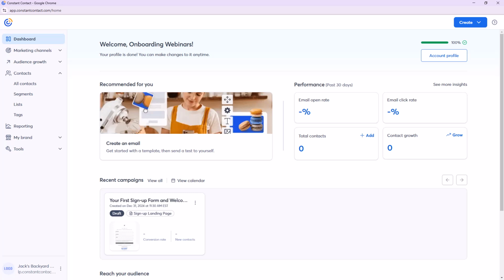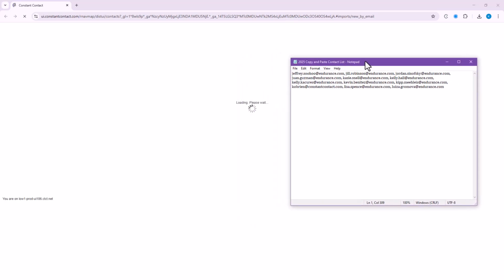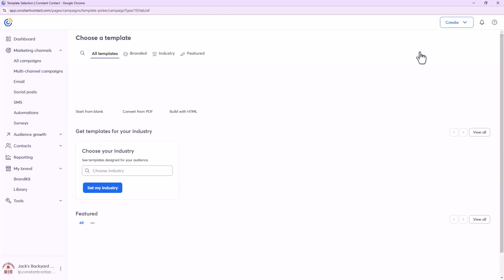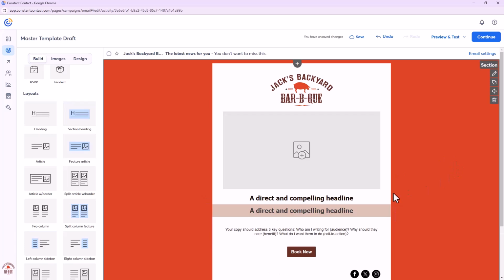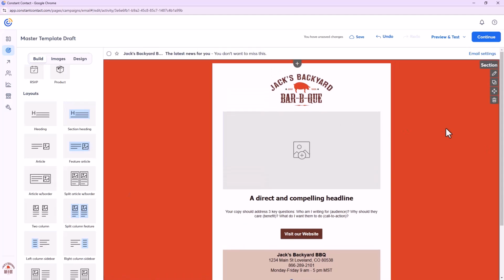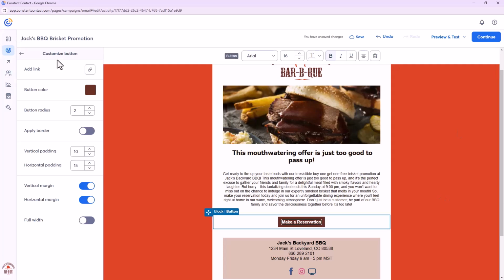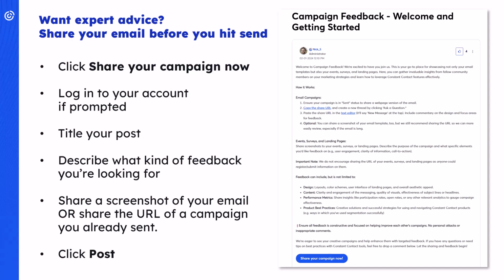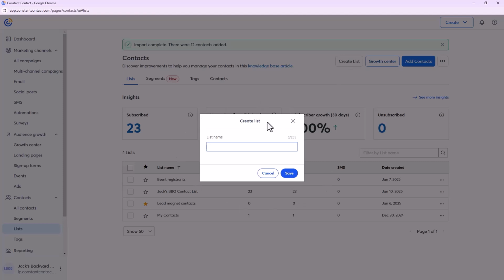Getting Started: Upload Your Contacts & Send Your First Email with Constant Contact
Are you ready to make the most of your new Constant Contact account?

Join our free demo to learn how to kickstart your email marketing journey. You'll get step-by-step instructions on uploading your contacts and creating and sending your first email.

Full agenda:
00:00 - Introduction
03:08 - Upload Your Contacts
04:54 - Upload Your Contacts from a Spreadsheet or File
10:22 - Copy and Paste Your Contacts into Your Account
12:53 - Type in One Contact to Add to Your List
14:40 - Set Up Your Business or Organization Branding
19:07 - Create and Design Your Email
37:54 - Copy & Send an Email
48:57 - View Your Account Dashboard
50:39 - Recap, Q&A, and Additional Resources

Want expert advice? Share your email before you hit send